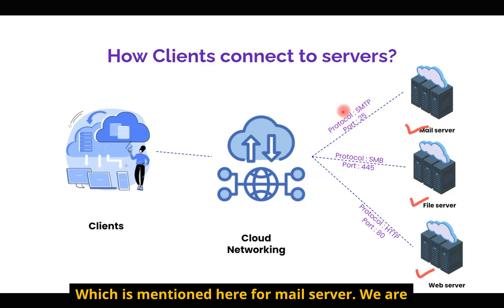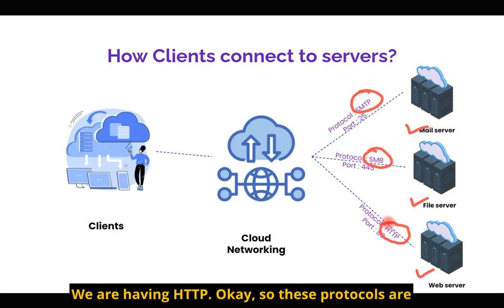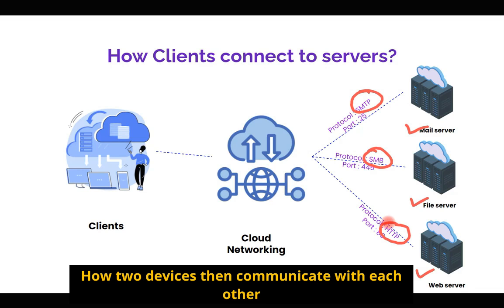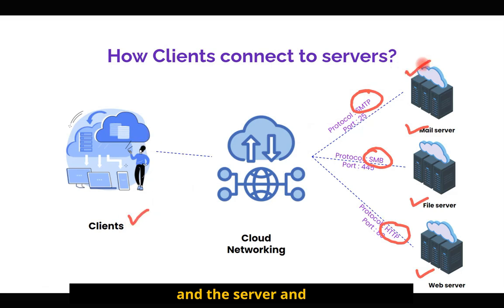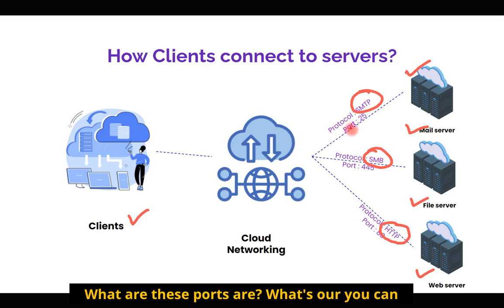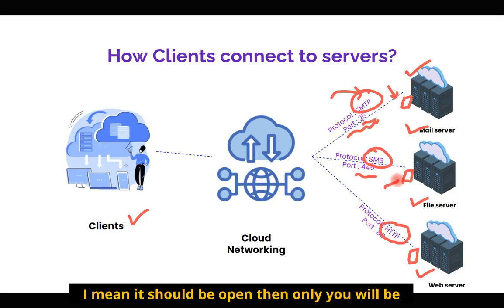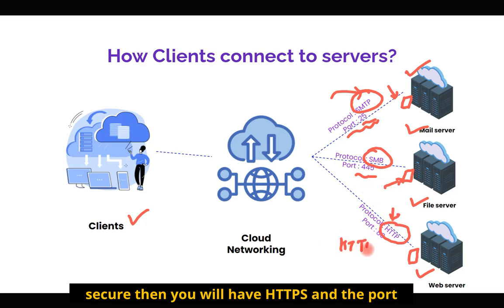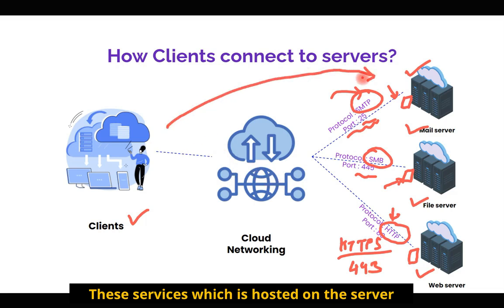How Client Application connect to Servers in Cloud?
In this video, let's understand how different applications connect to Cloud Server.